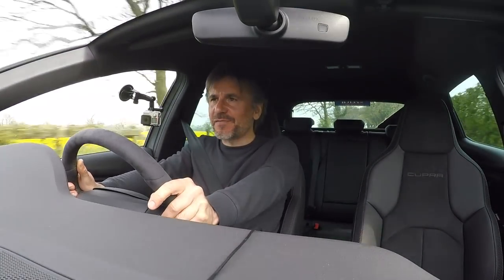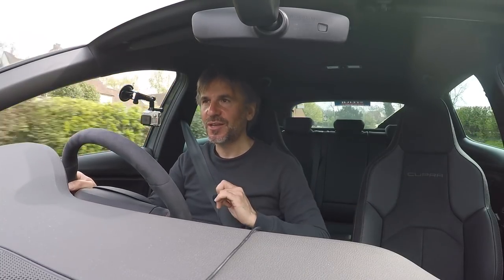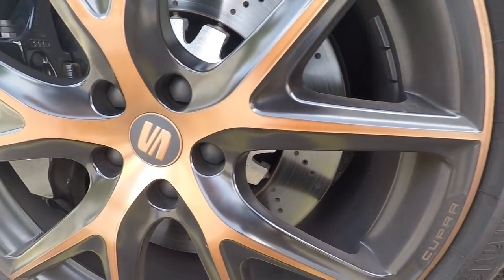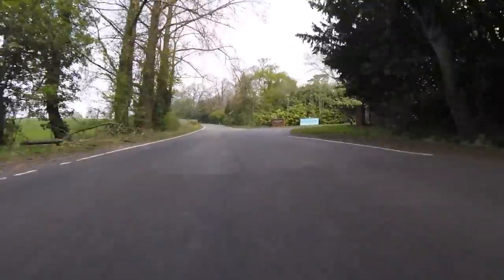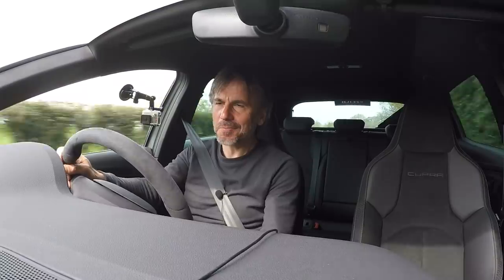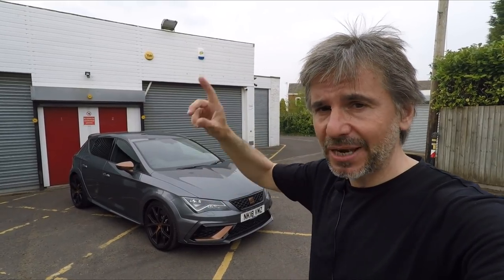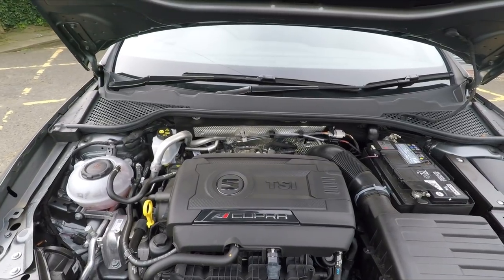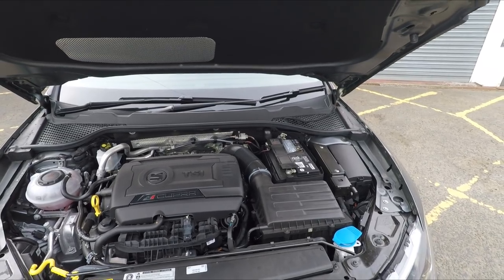MEGA RARE 2018 SEAT LEON CUPRA *R* TESTED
In this video which sees me return to my VW Group hot hatch roots, I perform a thorough test drive of the hyper rare Seat Leon Cupra R of which only 24 were imported to the UK in 2018.

With 310 PS, six speed manual box, front wheel drive with clever VAQ front differential and extreme suspension geometry, there is only one car worth comparing it with and that's the 2016 Golf GTI Clubsport S, a which I owned for nearly 2 years and 5000 miles.  The Golf R is good car but it's far to remote and aloof to be compared to two of the most exciting hot hatches ever to be made by the VW Group.

Can the Cupra R offer the magic of the spartan Clubsport S but in more habitable package?  You know what to do .. :)